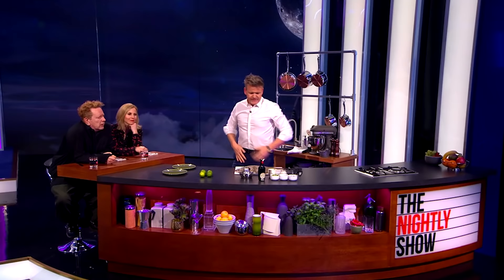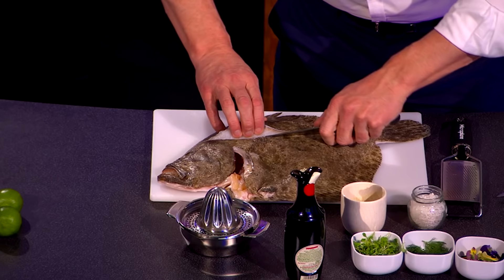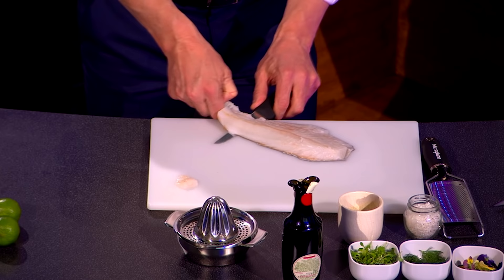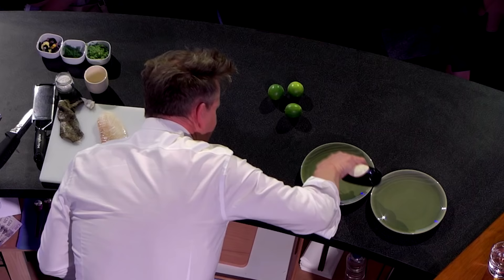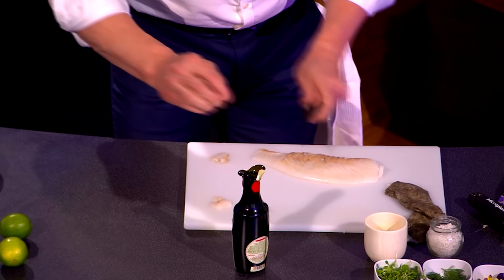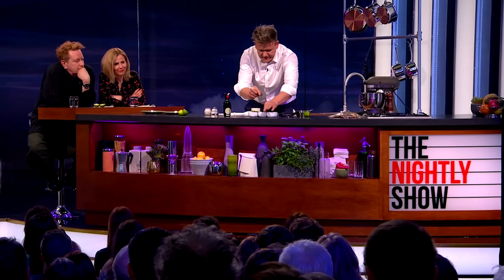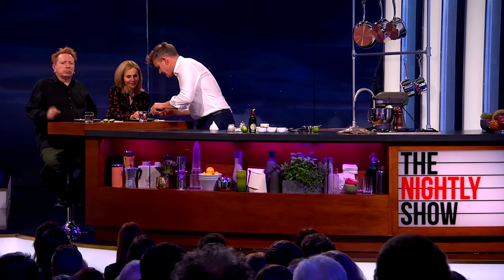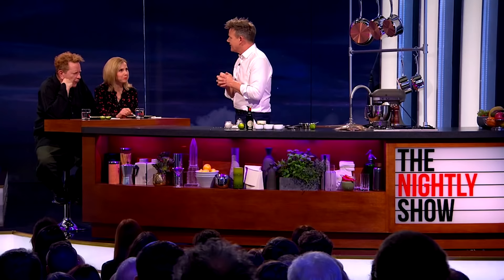Chef Gordon Ramsay Demonstrates How to Make Sushi for Johnny Rotten of the Sex Pistols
The guests on this show get a meal and a host.